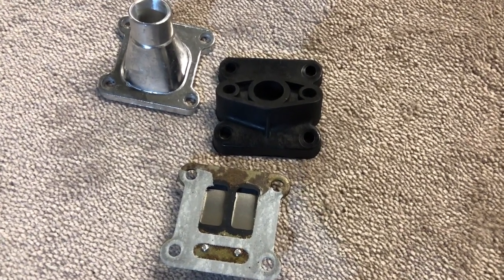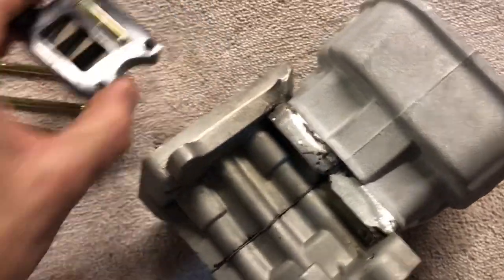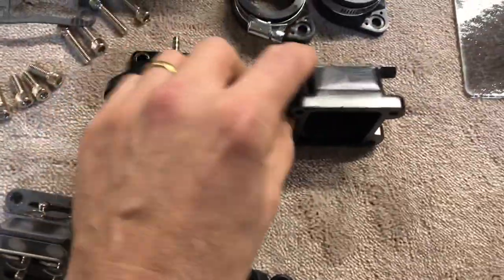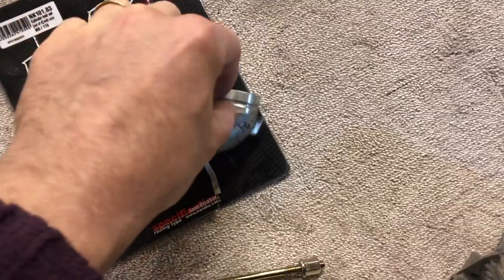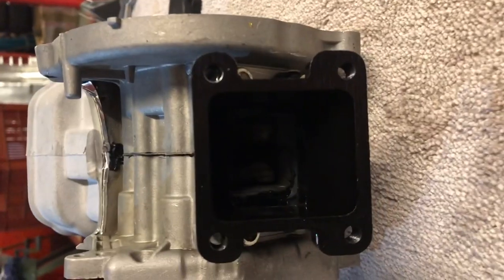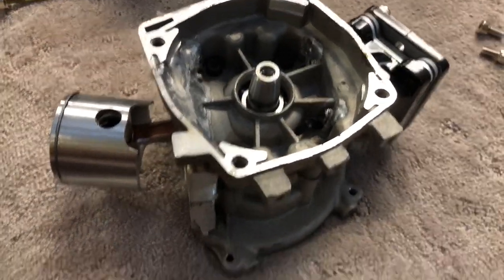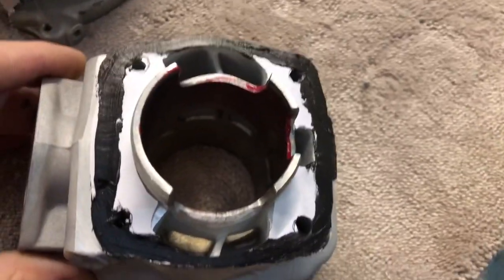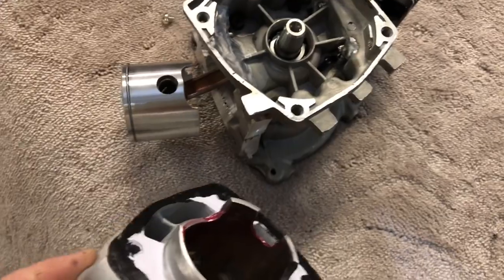Ferrari 250 gto Go Kart engine build! prt 3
This is the modified engine for the 3/5 ths scale Ferrari 250 GTO, few more parts machined and fitted hoping for 8-9 bhp 3-4 kg ,
Spec is : 65 cc water cooled, 26mm Mikuni carb, 188 ex timing 122 inlet 10:1 compression
start point  was the  CAG chinese mini moto engine.